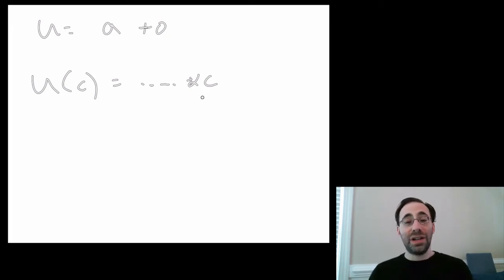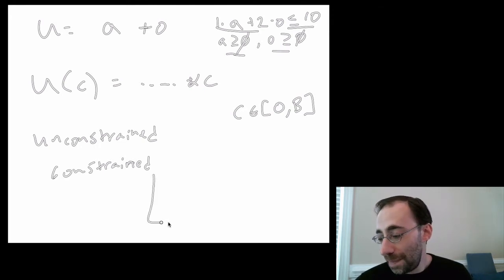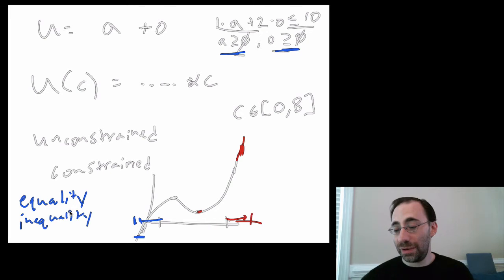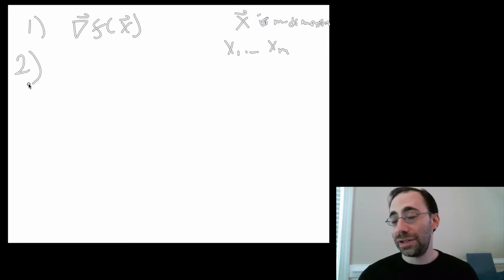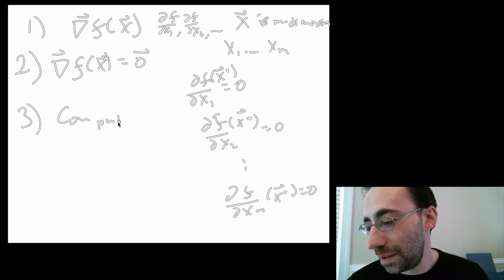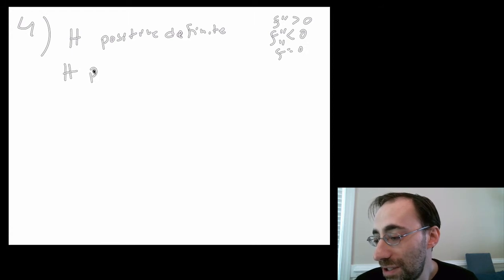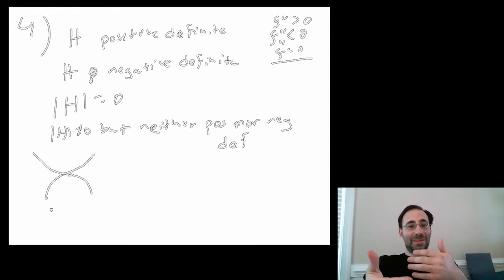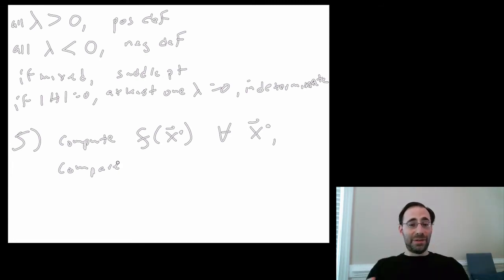Module1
Unconstrained Optimization I: Method